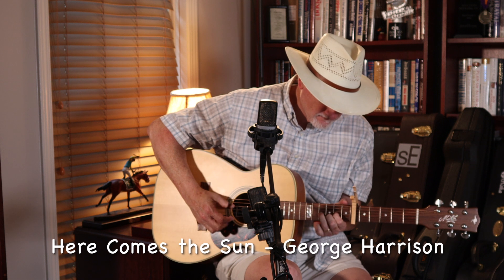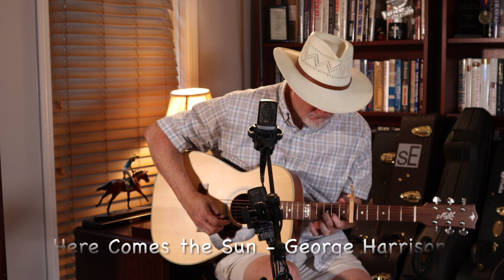Here Comes the Sun (George Harrison cover)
Here Comes the Sun" is a song by the English rock band the Beatles from their 1969 album Abbey Road. It was written by George Harrison and is one of his best-known compositions. Harrison wrote the song in early 1969 at the country house of his friend Eric Clapton, where Harrison had chosen to play truant for the day to avoid attending a meeting at the Beatles' Apple Corps organization. The lyrics reflect his relief at the arrival of spring and the temporary respite he was experiencing from the band's business affairs. As of September 2019, it was the most streamed Beatles song on Spotify globally.

The Beatles recorded "Here Comes the Sun" at London's EMI Studios in the summer of 1969. Led by Harrison's acoustic guitar, the track features Moog synthesizer, which he had introduced to the band's sound after acquiring an early model of the instrument in California. Reflecting the continued influence of Indian classical music on Harrison's writing, the composition includes several time signature changes.

"Here Comes the Sun" has received acclaim from music critics. Combined with his other contribution to Abbey Road, "Something", it gained for Harrison the level of recognition as a songwriter that had previously been reserved for his bandmates John Lennon and Paul McCartney. Harrison played the song during many of his relatively rare live performances as a solo artist, including at the Concert for Bangladesh in 1971 and, with Paul Simon, during his appearance on Saturday Night Live in 1976. Richie Havens and Steve Harley & Cockney Rebel each had hit singles with "Here Comes the Sun" in the 1970s. Nina Simone, George Benson, Booker T. & the M.G.'s, Peter Tosh and Joe Brown are among the many other artists who have covered the song.